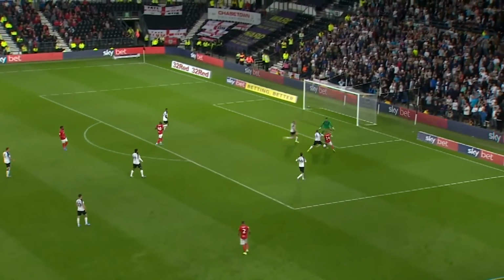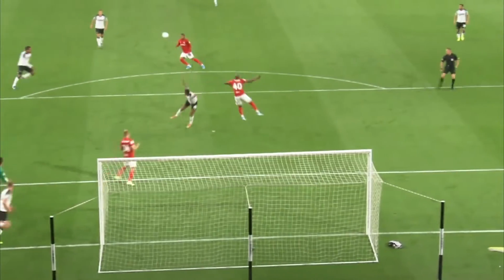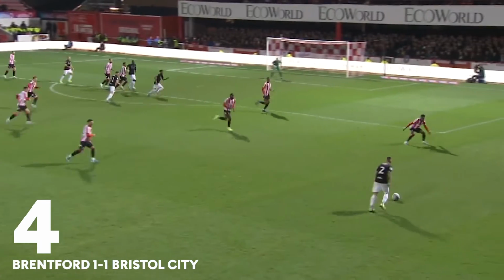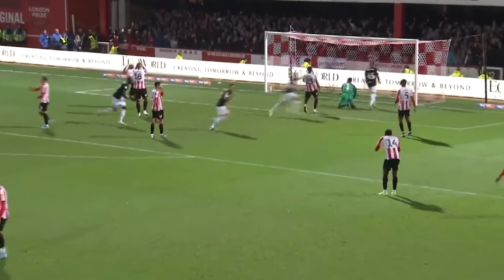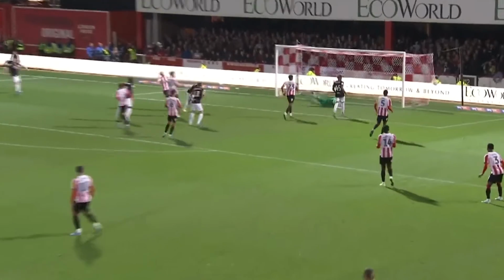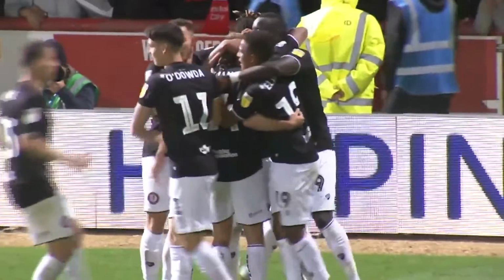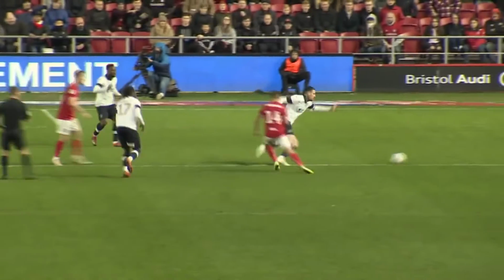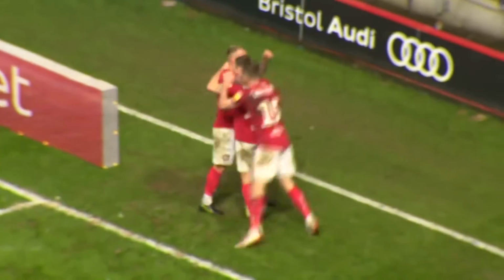Top 5 Bristol City goals! ⭐️ Andi Weimann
To celebrate reaching 100 Bristol City appearances, we asked Andi for his top 5 goals in red & white!

Follow Bristol City on Social Media!